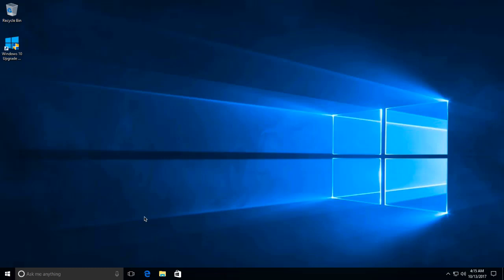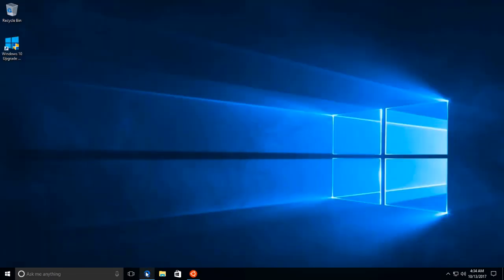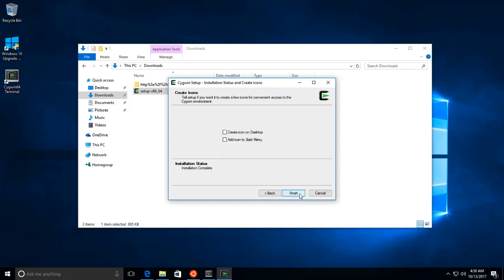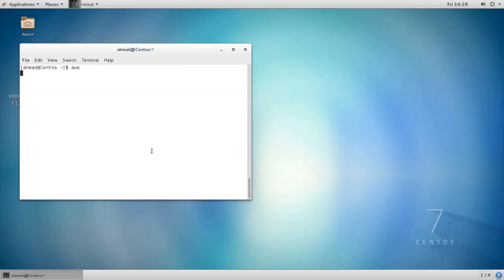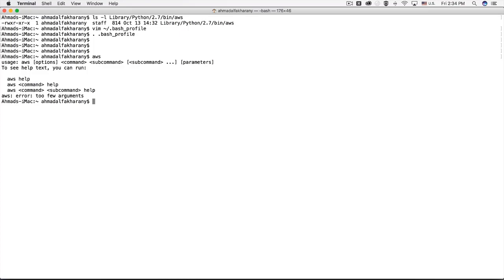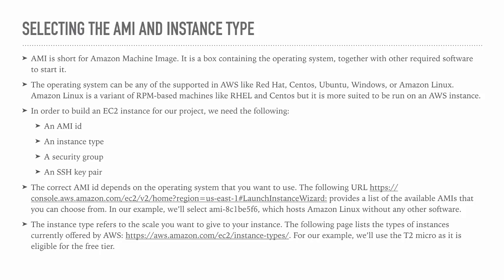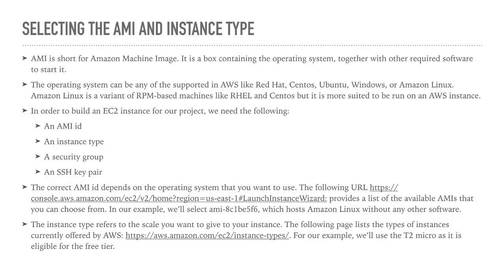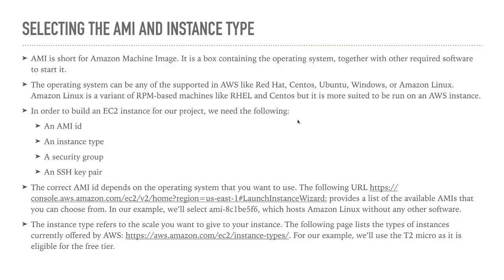Introduction to DevOps on AWS | Installing AWS CLI and Selecting Instance Type | Part 4 | Eduonix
Welcome back to our 'DevOps on AWS' series. In the last section we created our first AWS instance on cloud and  how to secure an AWS account. In this lecture we will:

1.Learn how to create an account & secure it with MFA.
2.Install an Amazon CLI toolset
3.Choose an Amazon Machine Image  (AMI)
4.Create an Instance
Happy Learning!